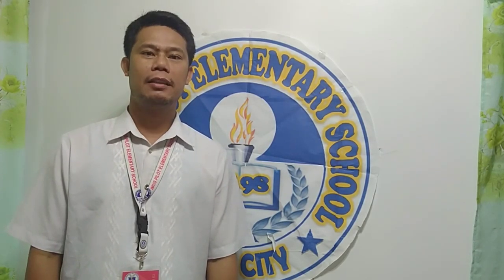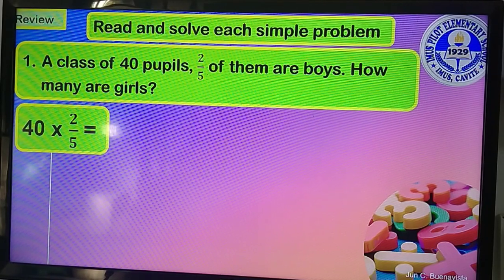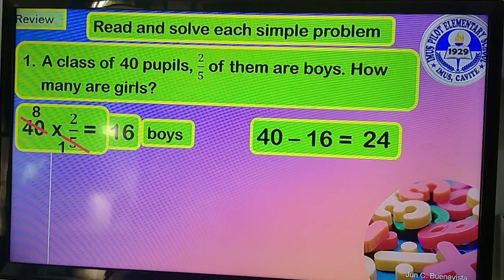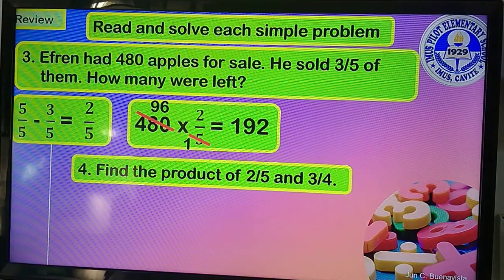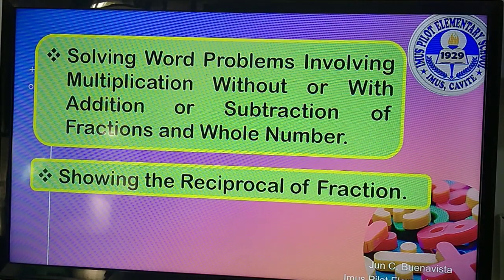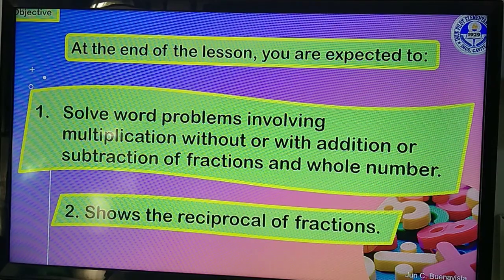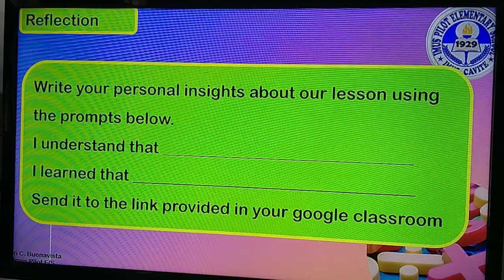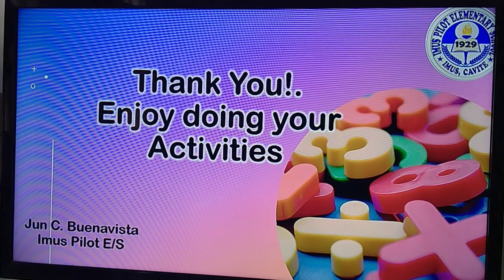week 7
solving word problem involving multiplication of fractions without or with addition or subtraction of fraction and whole number